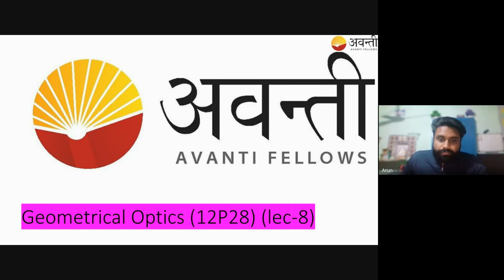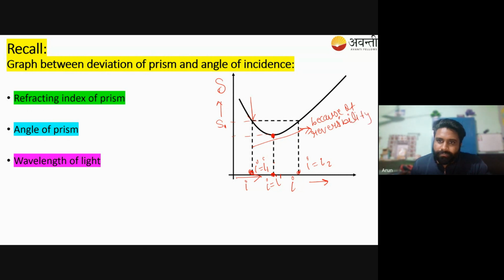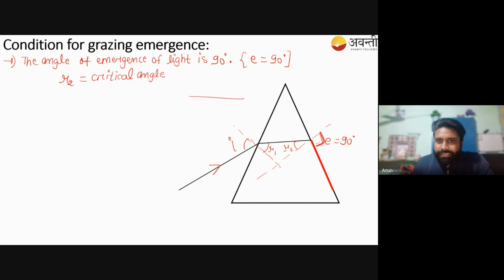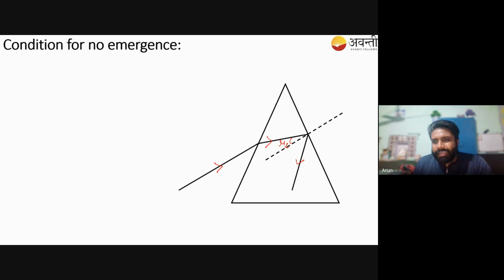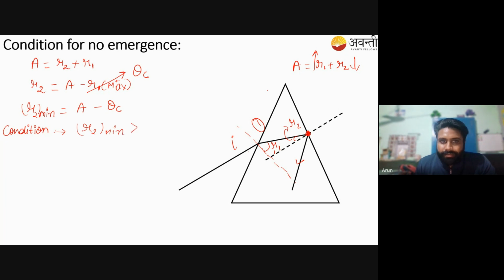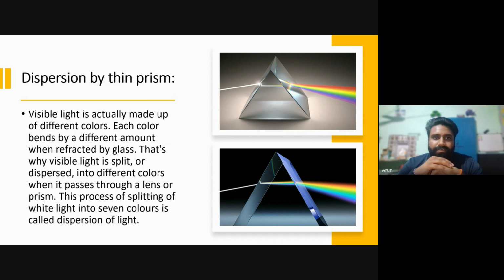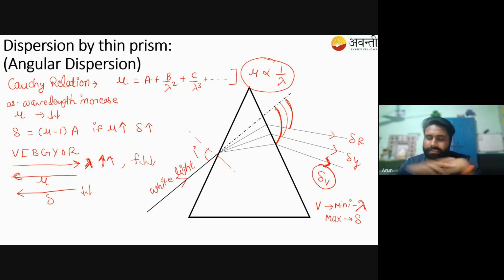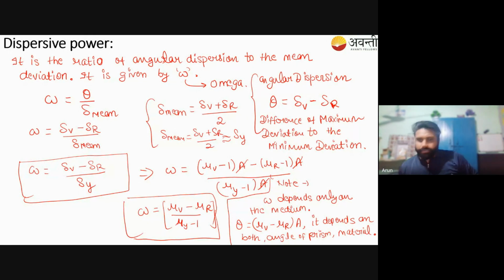Ray Optics (Lec-8) | Enable+ Class 12 Physics | 31st Oct, 2023